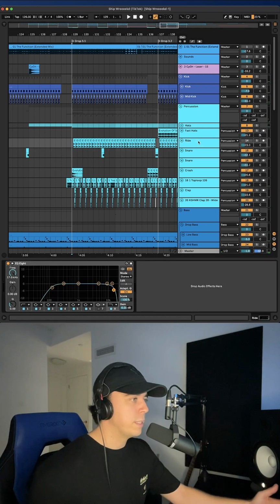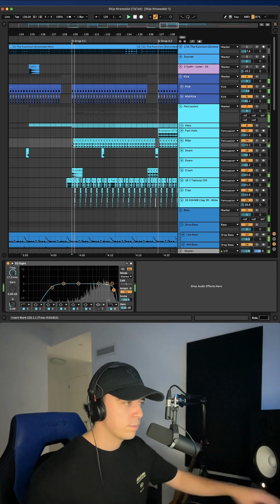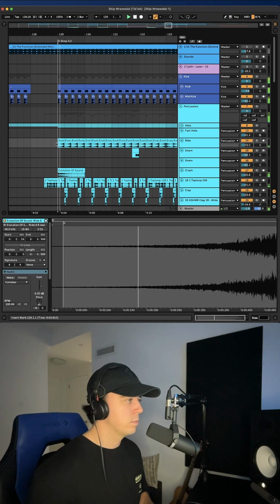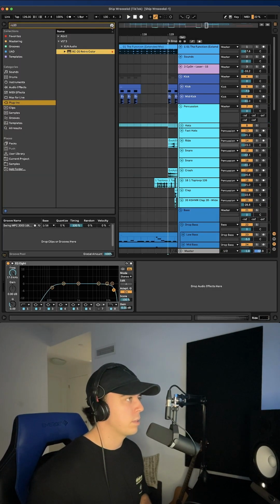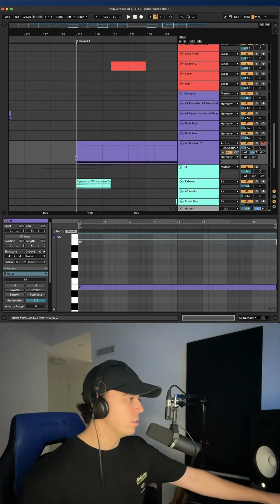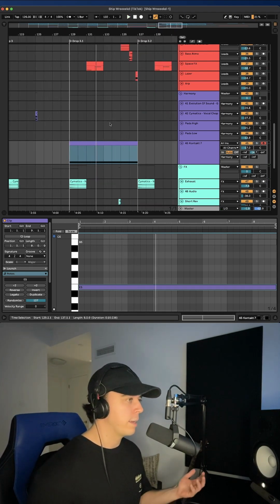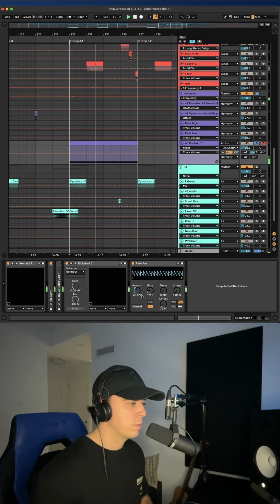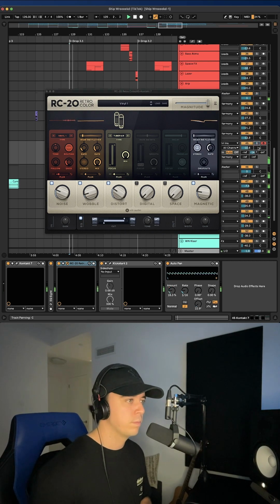How to Keep Your House Music Interesting